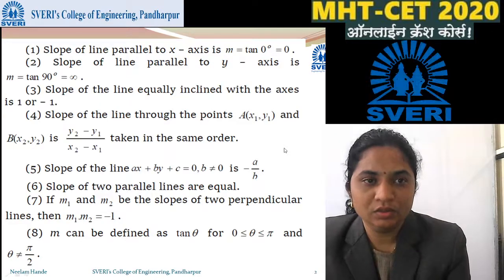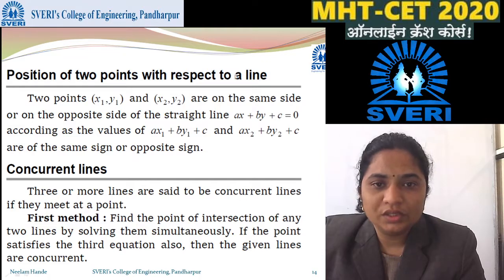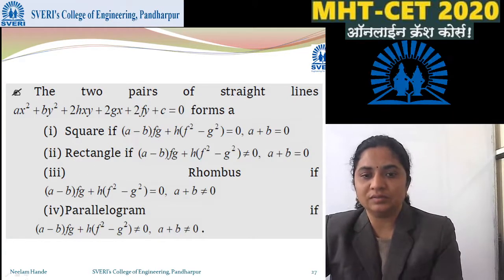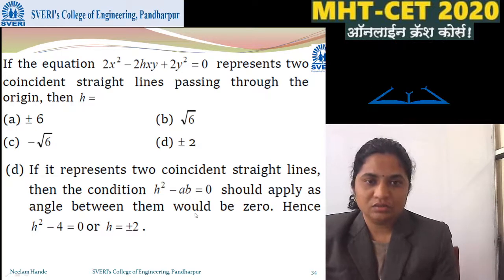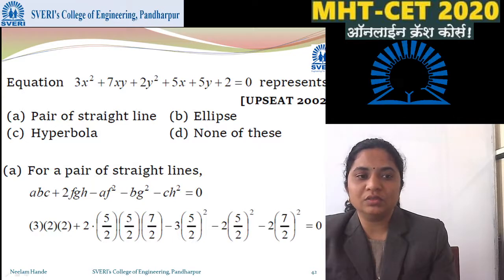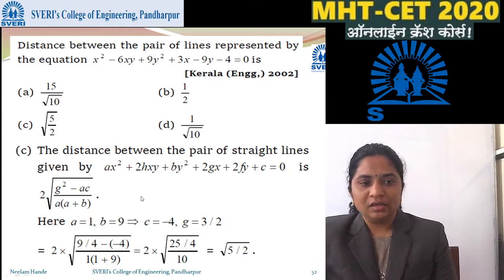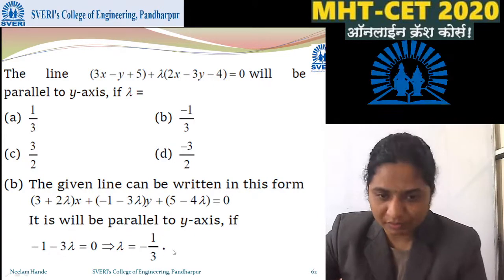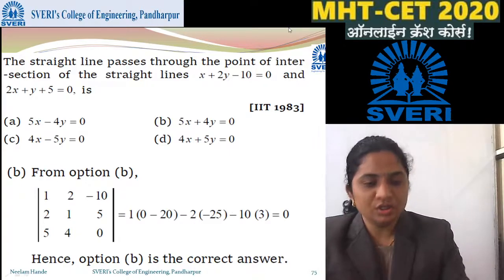SVERI MHT CET Crash Course : Straight Line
Subject: Mathematics
Topic: Straight Line